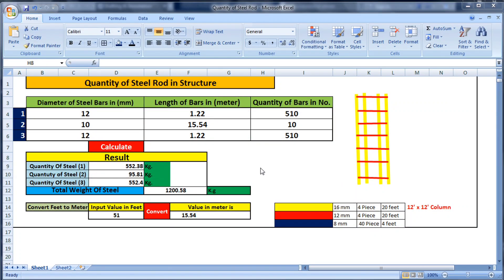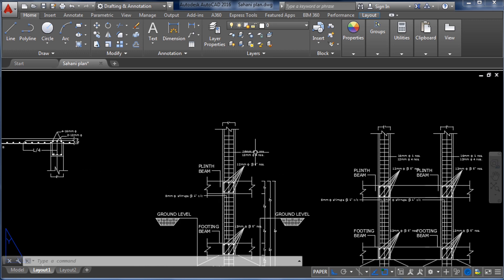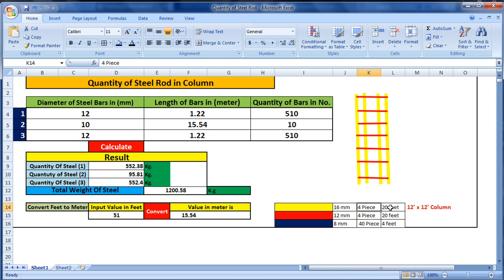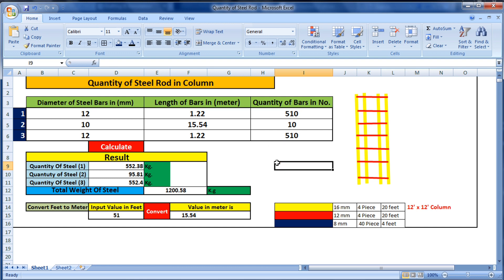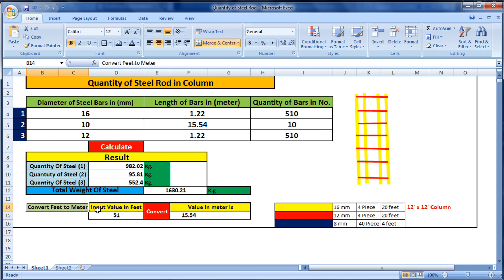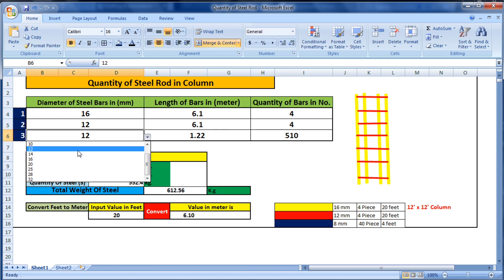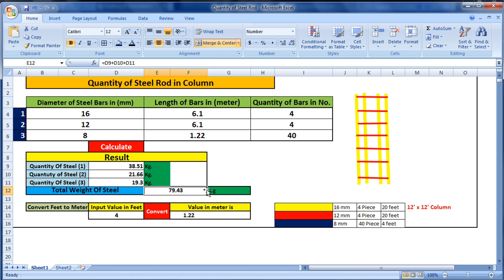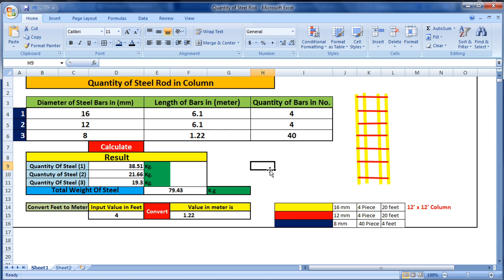How to Estimate Quantity of steel rod (Rebar) in a Column | Civil Concept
Civil Concept